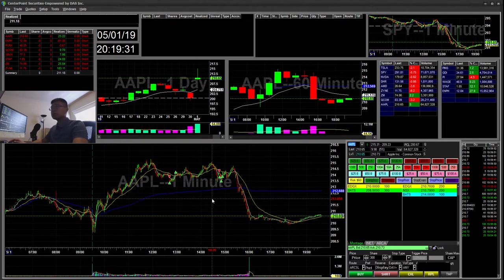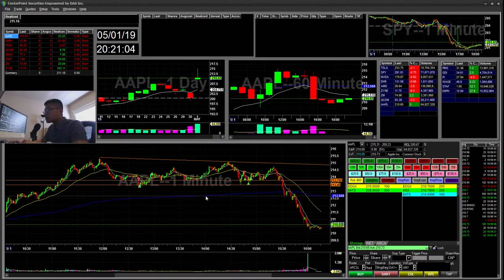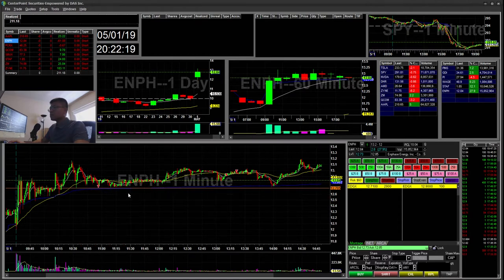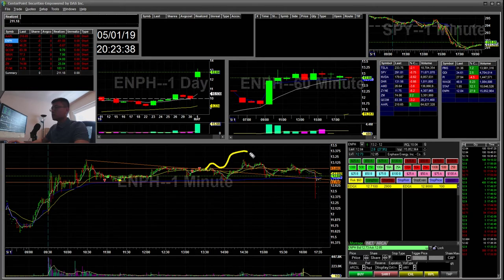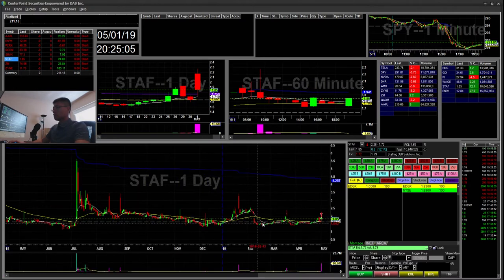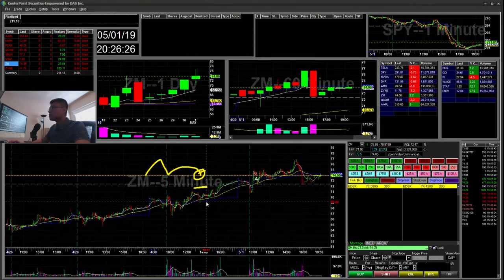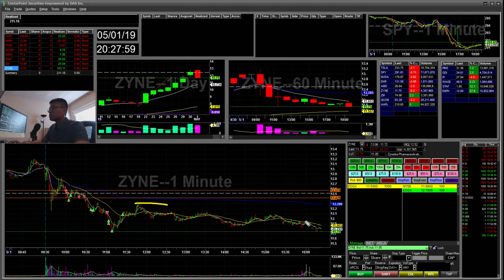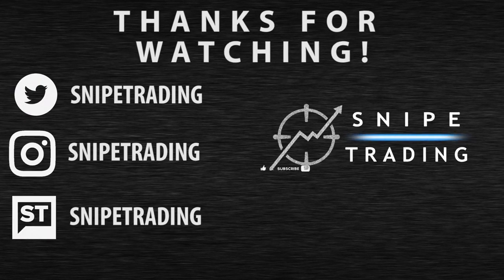+$211 |Shorting Inv Cup/Handles|Sticking to Hard stops AAPL ENPH QCOM SBUX STAF ZM ZYNE PCRX ABIO